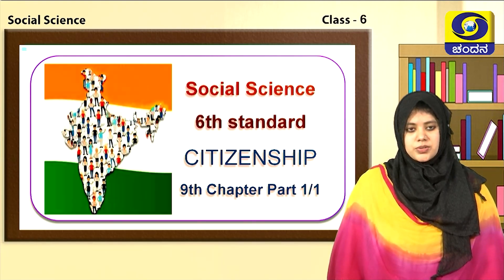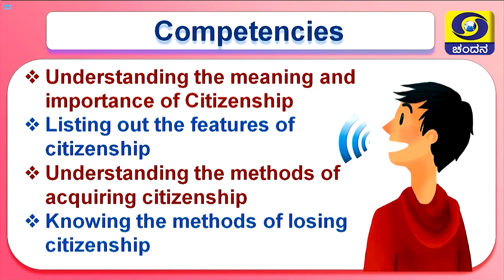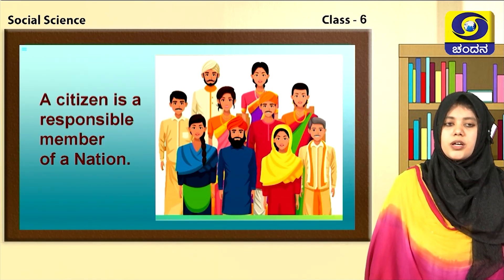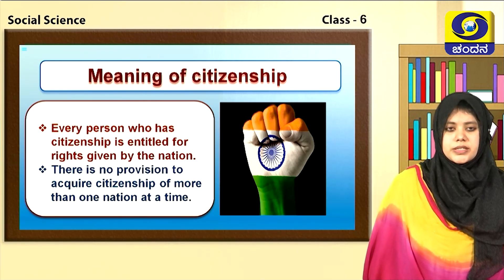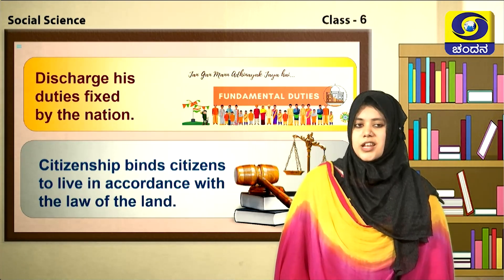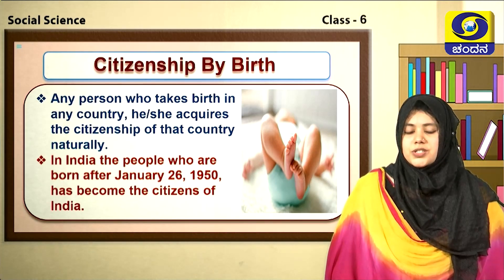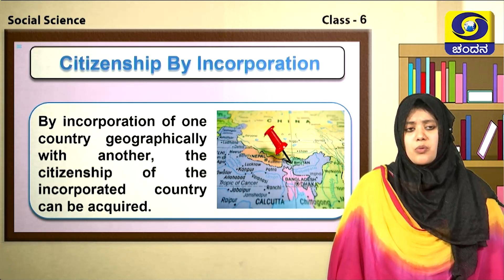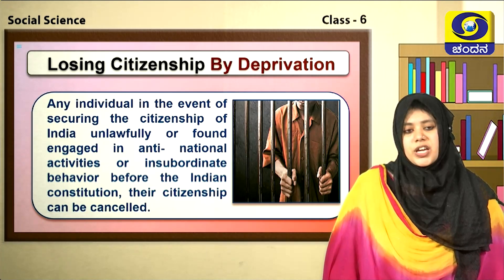Samveda 2021-22 | Day-82 | 6th Class | Social Science | English Medium | 03:30PM | 24-09-2021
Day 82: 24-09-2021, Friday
Standard: 6th Class
Subject: Social Science
Medium: English Medium
Students May Join Our Telegram Channel To Access ALL the Videos of  Samveda e-learning Classes 2021-22.